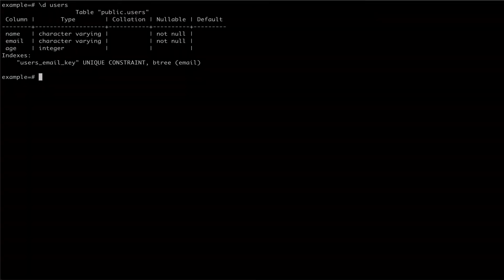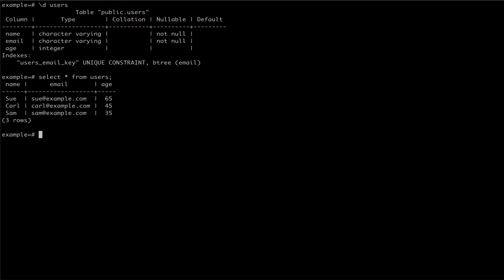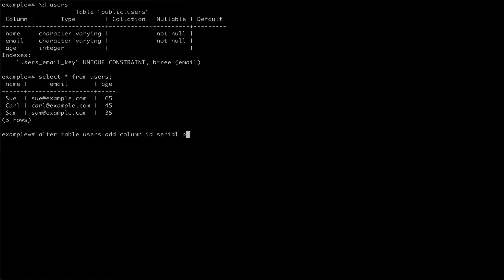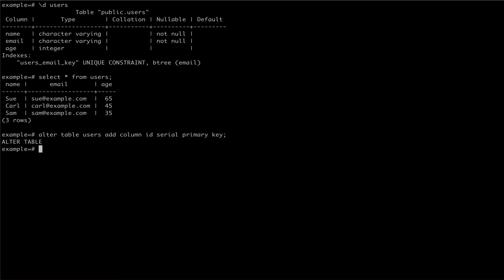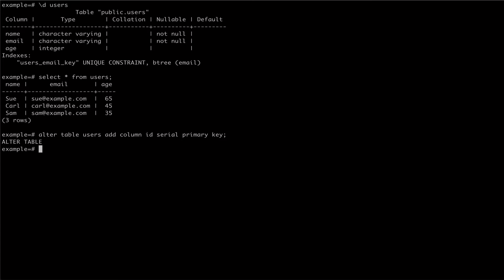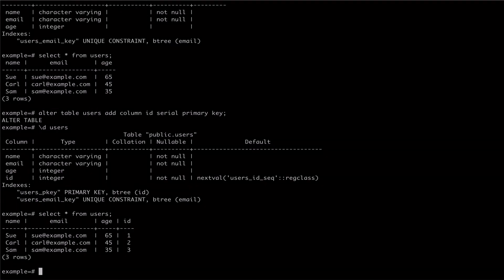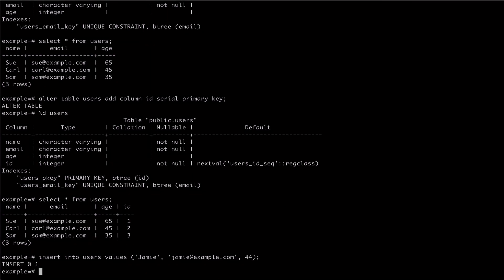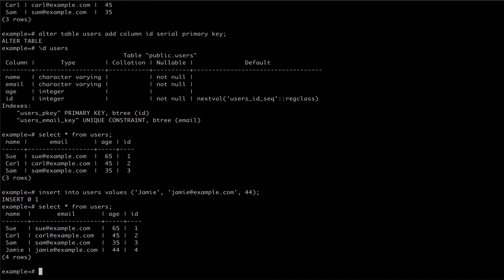Add an Auto Incrementing Primary Key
How to add an auto incrementing primary key to a table in Postgres.

Transcript:

In this example, we're going to be dealing with a dummy database that has a table users, with no primary key currently set.

We can inspect this table using the "\d" command.

We can also select from this table and see that we already have data.

```sql
select * from users;

To add an autoincrementing id as the primary key to our table, we can use the "alter table" command, passing our users table in, and then specifying that we want to add a column called id with the type "serial" and set it as our primary key.

```sql
alter table users add column id serial primary key;

The serial type is a Postgres shorthand for allowing us to create columns with an autoincrementing integer.

Now if we inspect our users table, we can see that there is a new column of type integer with a sequence that was generated for us by Postgres.

If we select from our users again, we can see that our existing users have already had their id populated.

```sql
select * from users;

Finally, let's add a new user to our table.

```sql
insert into users values ('Jamie', 'EM3456');

By selecting from the users table again, we can see that the new row has had the id populated appropriately.

```sql
select * from users;